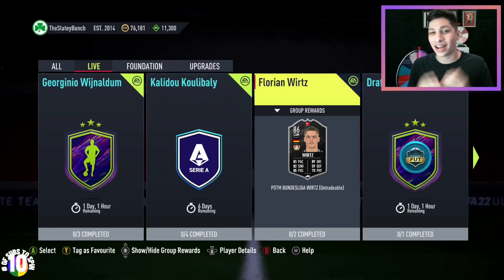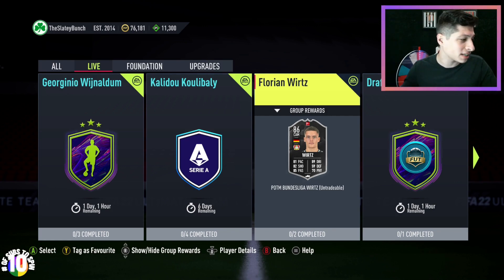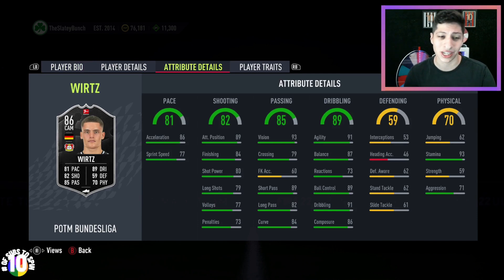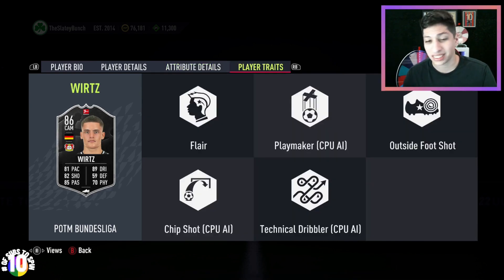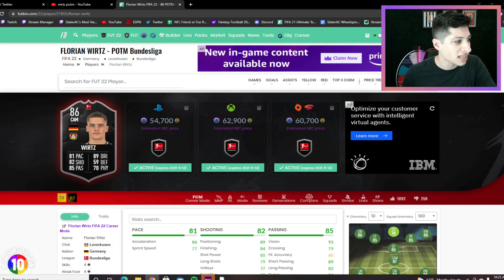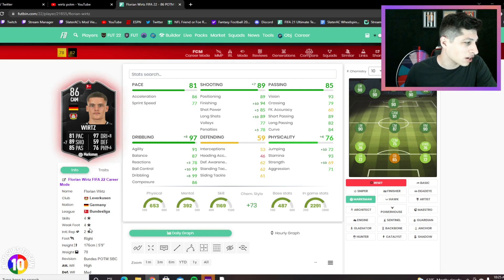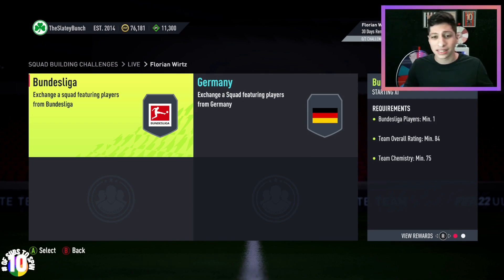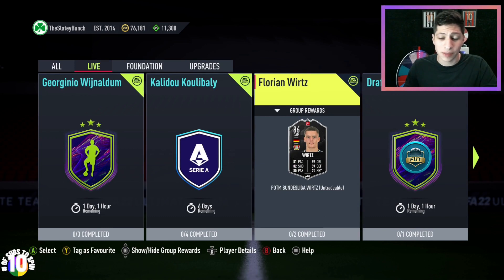POTM Wirtz SBC! Great Value! FIFA 22 - Daily Content Review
POTM Florian Wirtz was released as the Bundesliga POTM SBC! He looks like a great card and definitely worth the price. He is 4* 4*, great dribbling stats, and I love his stamina this early in FIFA 22.

Will you be completing him?